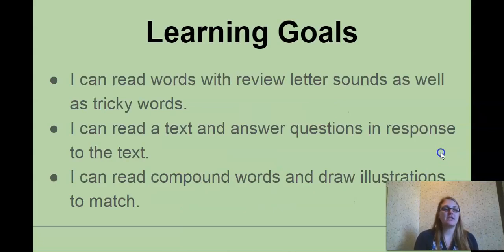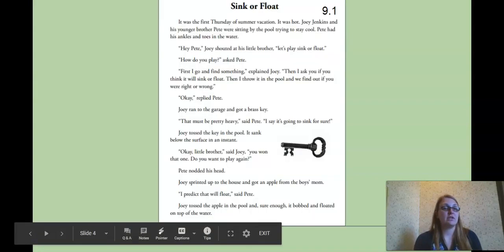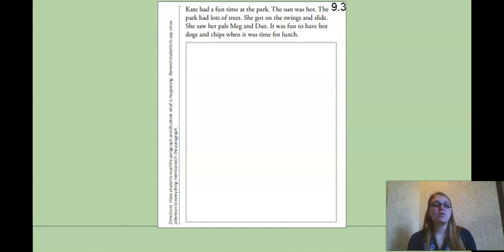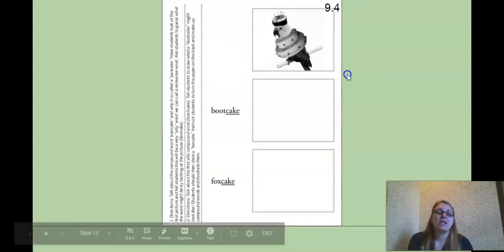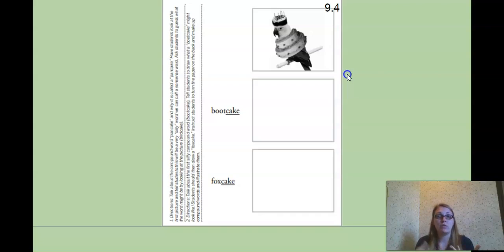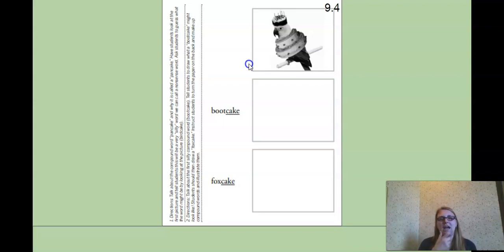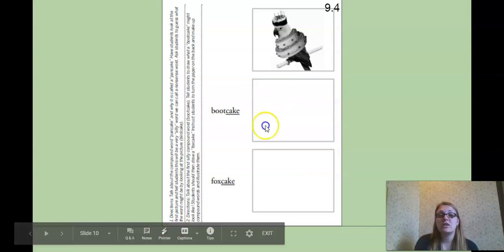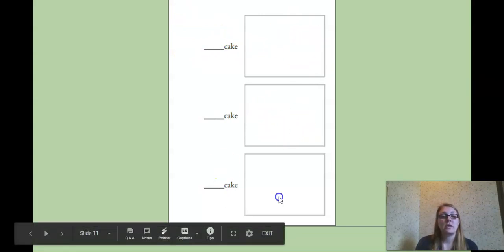2nd Grade CKLA Skills - Unit 1 Lesson 9 Placement Assessment: Word Reading/Story Reading Assessments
2nd Grade CKLA Skills - Unit 1 Lesson 9 Placement Assessment: Word Reading and Story Reading Assessments

Foundational Skills (time may vary)
• Word Reading Assessment

Reading (60 min.)
• Story Reading Assessment
• Independent Work